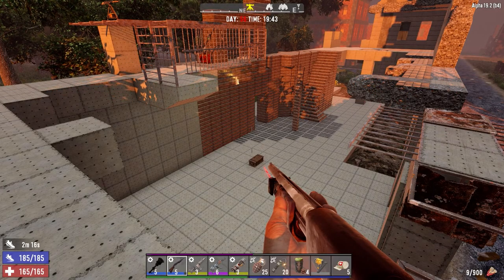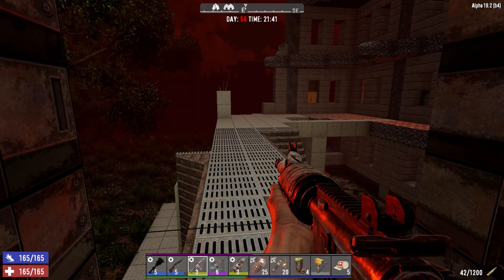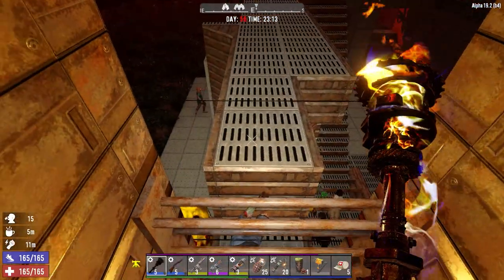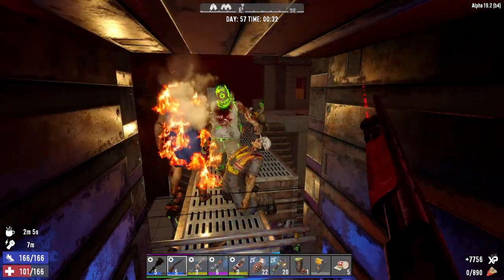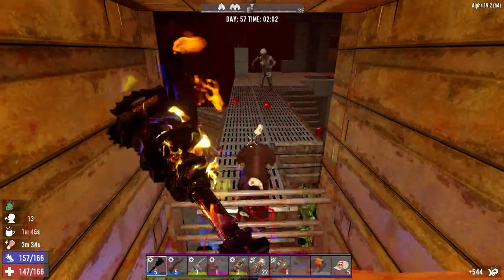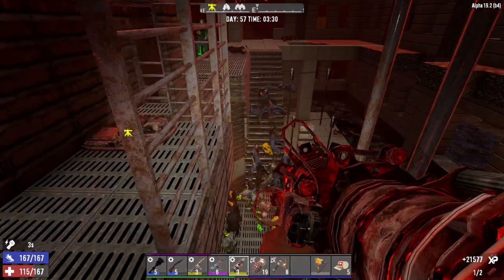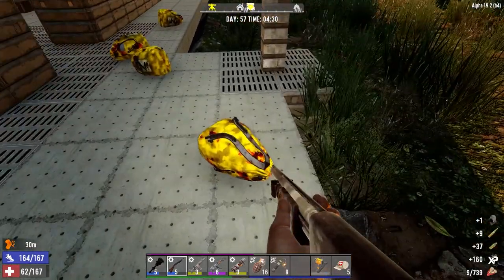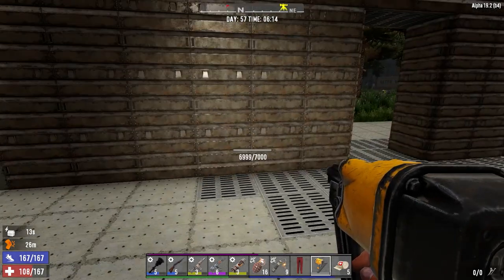7 Days to Die Alpha 19: Horde Control 08